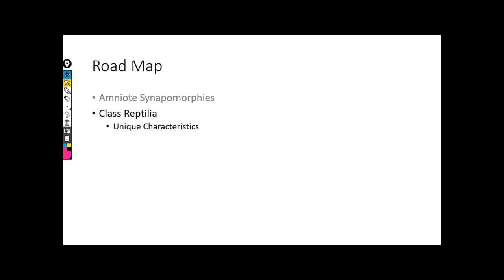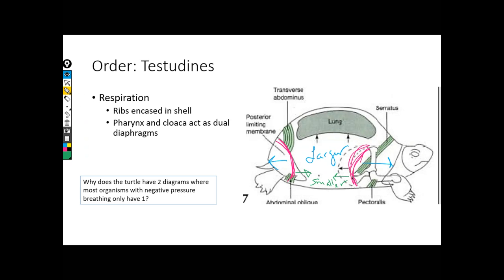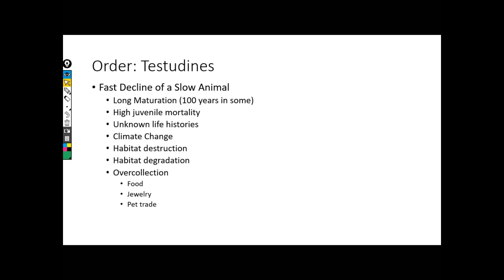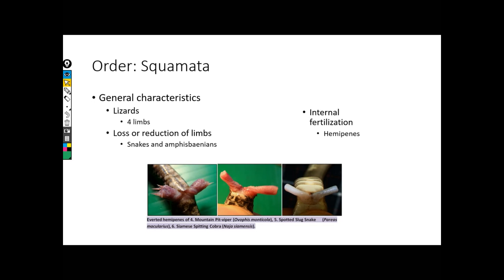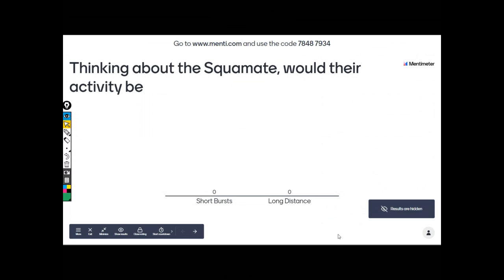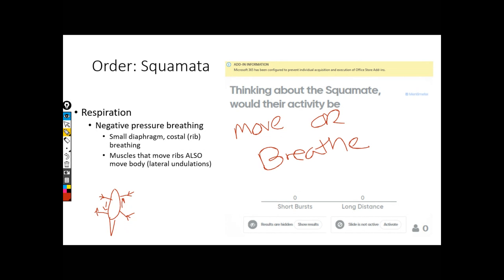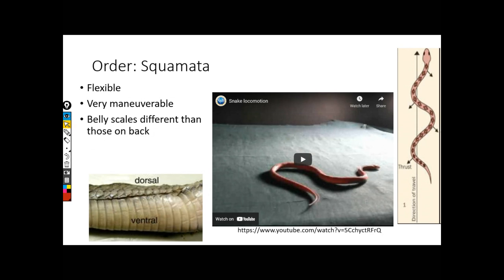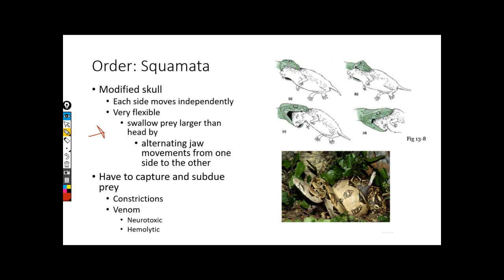Reptiles2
bony scutes, , ribs fused to shell, dual diaphragms, internal fertilization, oviparity, temperature determination, unique reptile characteristics, vulnerability

lepidisaurs, squamata order, snakes and lizards, unique, 4 or no limbs, internal fertilization, hemipene, parthenogenesis, reproduction, respiration

excretion and osmoregulation, uric acid, bladder,

forked tongue and jacobson's organ, limbless movement, fangs and modified jaw, venom,